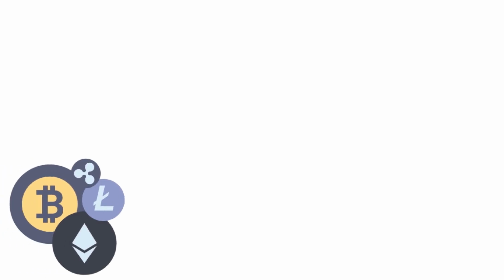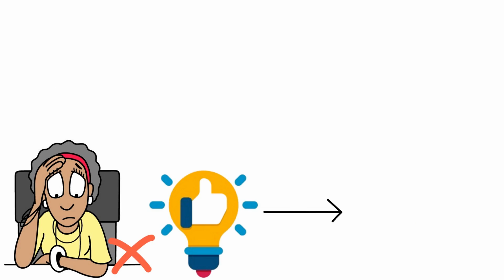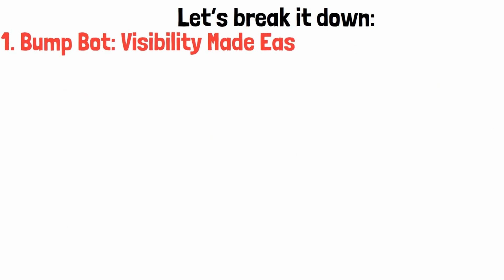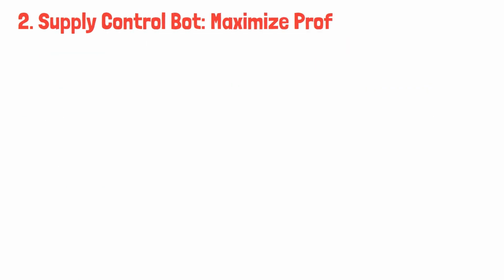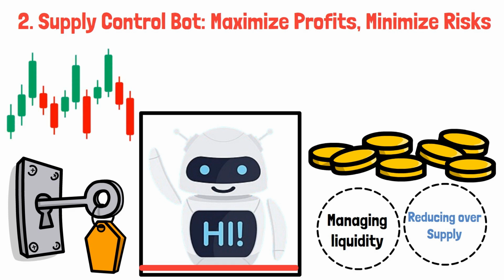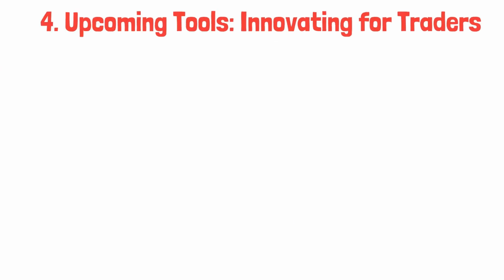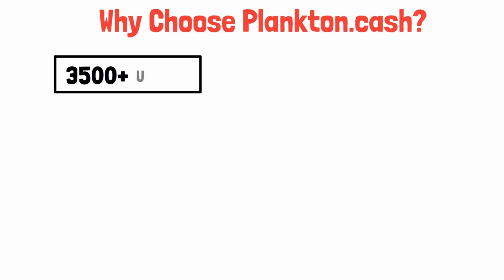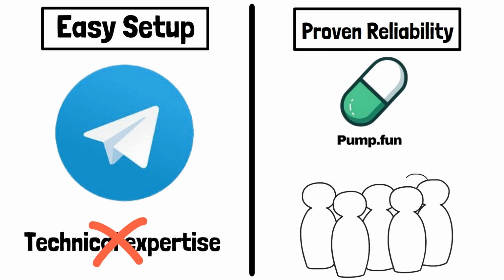Best Solana Trading Bot 🚀How To Launch Profitable Memecoin On Pump.fun | Bump Bot Explained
🌟 Boost Your Token’s Visibility with the Best Solana Trading Bots! 🌟

Welcome to Crypto Explainer, your go-to channel for simplifying the crypto world! 🚀 If you're a developer eager to make your token stand out or a trader looking for powerful tools like a Solana trading bot, you’ve come to the right place.

In today’s video, we’re diving into Plankton.cash, the ultimate platform that’s revolutionizing how tokens gain visibility on Pump.fun. From Solana sniper bots to advanced crypto trading bots, Plankton.cash has all the tools you need to dominate the market.

📌 What You’ll Learn in This Video:
1️⃣ Bump Bot: A fast Solana bot that automates micro-transactions, keeping your token trending on Pump.fun. This is the best Solana trading bot for boosting visibility with ease.
2️⃣ Supply Control Bot: Manage liquidity like a pro and stabilize your token’s market presence with this must-have trading bot for Solana projects.
3️⃣ Referral Program: Share Plankton.cash's Sol trading bot with others and earn rewards while scaling your success.
4️⃣ Upcoming Tools: Stay ahead with the latest innovations like the Volume Bot, Moonshot Bump Bot, and more to enhance your Solana trading bot settings.

Discover how Plankton.cash can help you with the best Sol trading bot setup to boost your token’s performance. for more information.

🎯 Why Use Plankton.cash Tools?
• Proven Solana trading bot tutorials for easy setup and usage.
• The best trading bot on Solana with 5x lower fees for maximum profitability.
• Telegram-based bots for seamless operation, including the fast Solana trading bot.
• Join over 3,500 users who trust Plankton.cash for their crypto journey.

• Explore the best Sol trading bot settings for Pump.fun.
• Start with our Sol trading bot guide and tutorials for beginners.
• Master how to use a Solana sniper bot to stay ahead in the memecoin market.

💬 Got Questions?
Plankton.cash offers full support, FAQs, and tutorials to guide you on how to use Solana trading bots effectively.

💎Crypto Explainer💎
So that you will never miss an update on the fast-growing Crypto world.

⏰Timestamps⏰
00:00 Intro
01:23 Bump Bot
01:58 Supply Control Bot
02:38 Referral Program
02:59 Upcoming Tools
03:25 Why Choose Plankton.cash